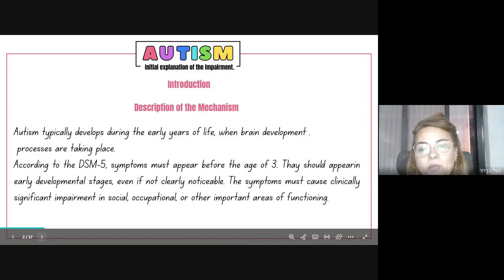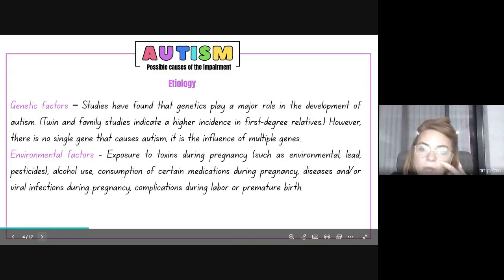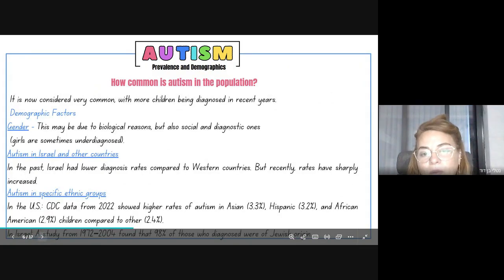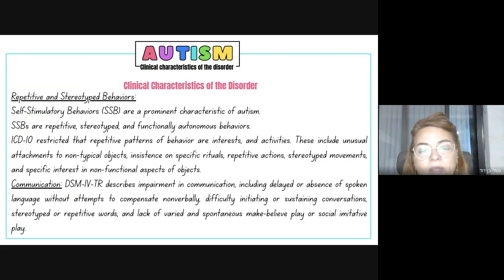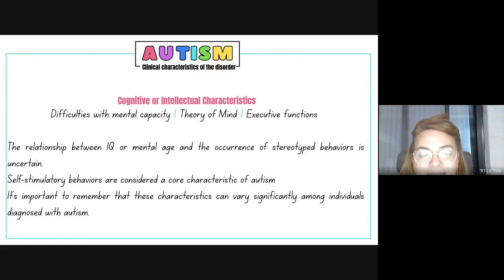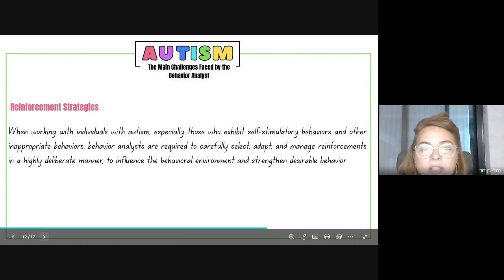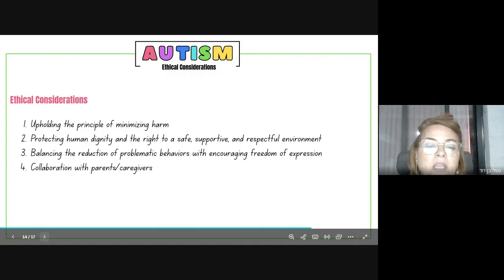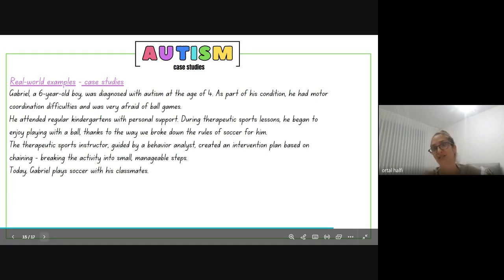Autism אורטל חלפי, נטלי בן דוד, אליה ביטון, חן איבגי, אושר גמליאל